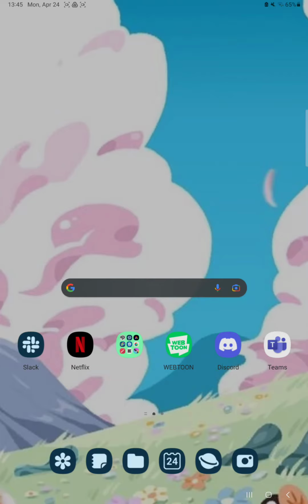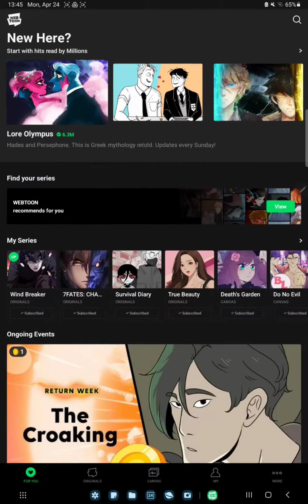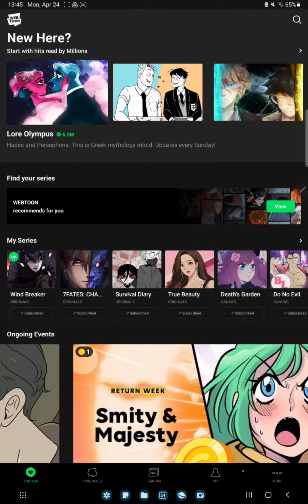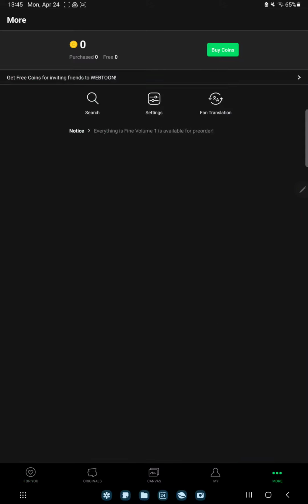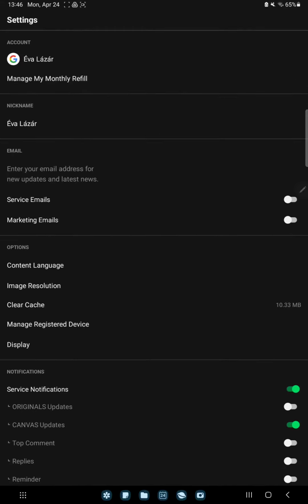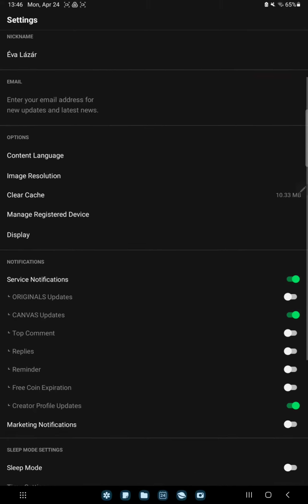How to enable the originals updates notifications on WEBTOON?